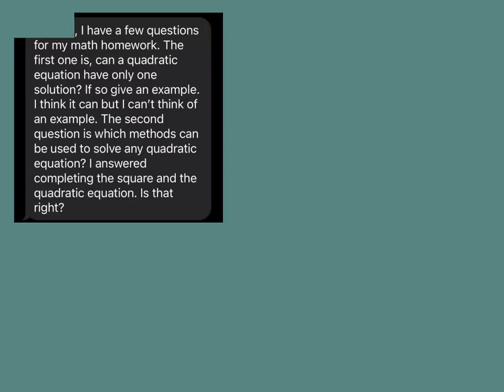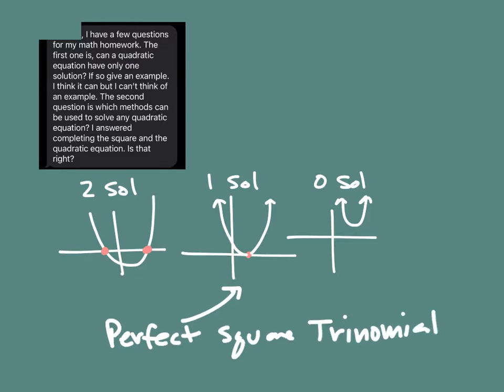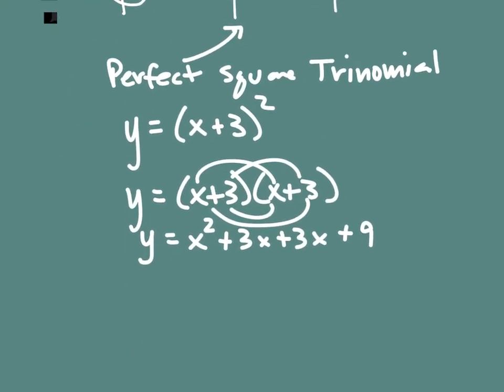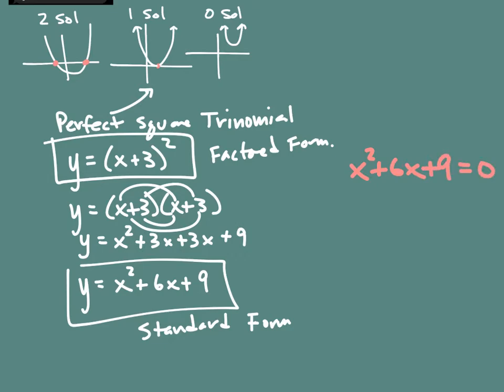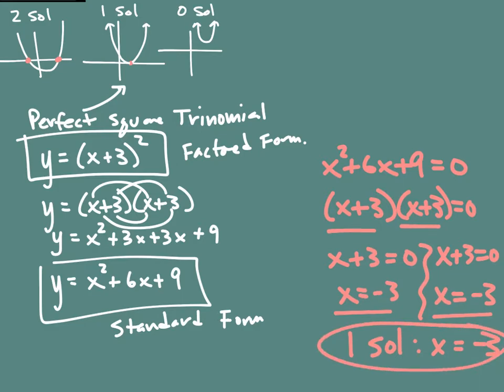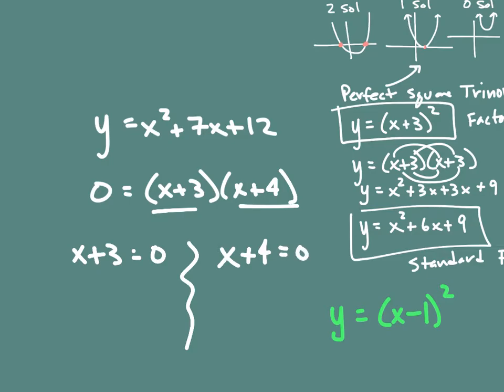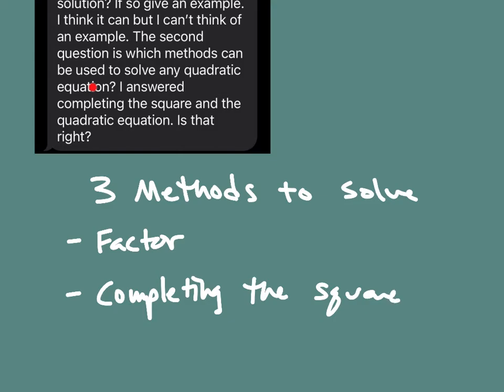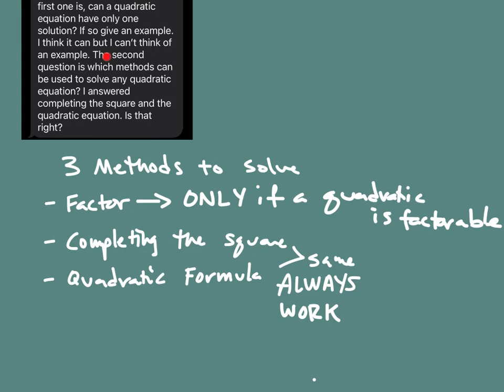TYPES OF SOLUTIONS TO QUADRATIC EQUATIONS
This is a video that demonstrates the kinds of solutions to quadratic equations.